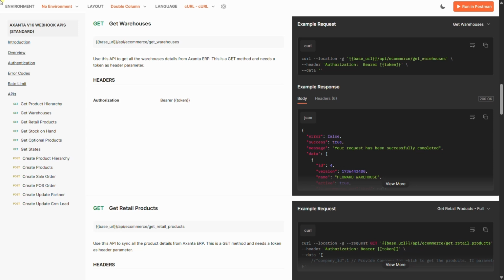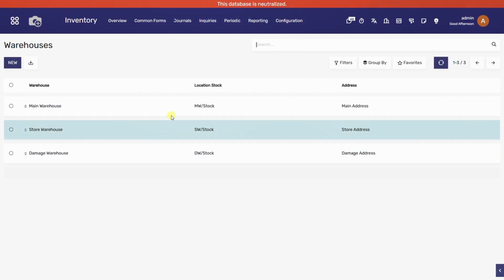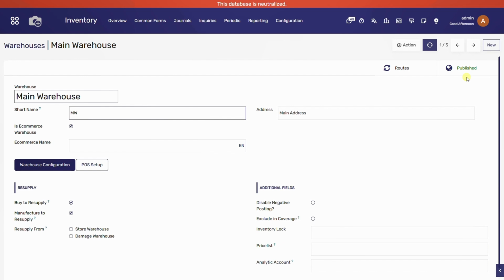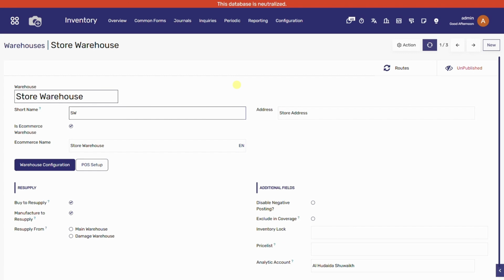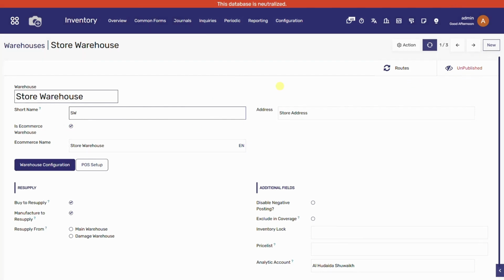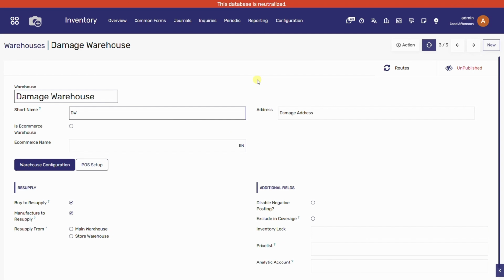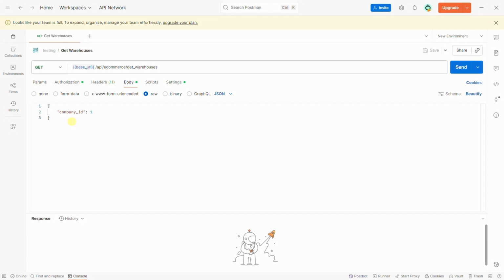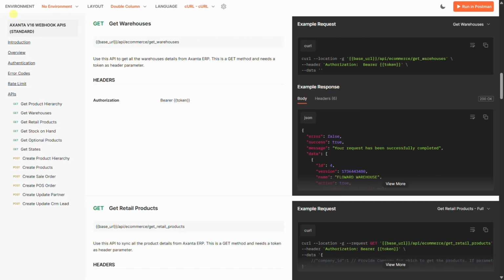Understanding the Get Warehouses API in Axanta ERP | No.1 Cloud ERP & Point of Sale Software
Explore how the Get Warehouses API in Axanta ERP functions and learn how to retrieve warehouse details seamlessly for your integrations. This quick guide covers the API’s purpose, usage, and key response information in a simple and clear way.